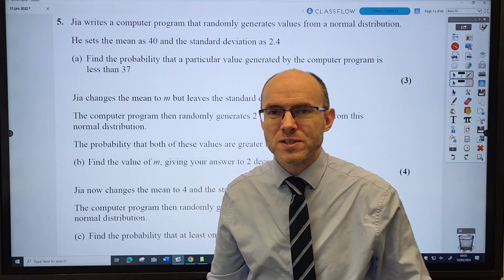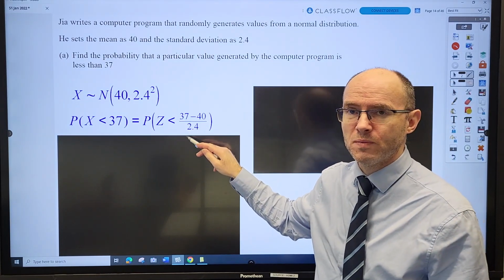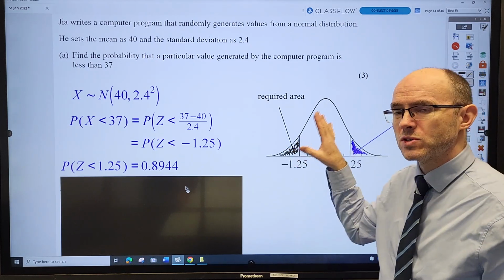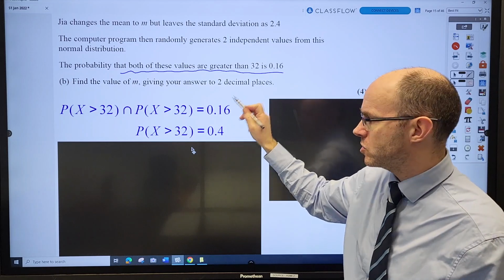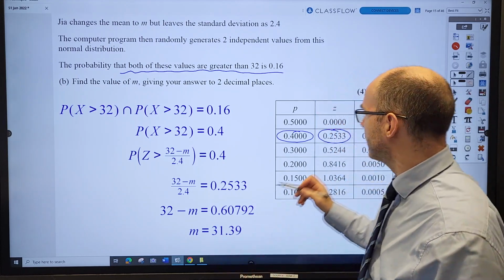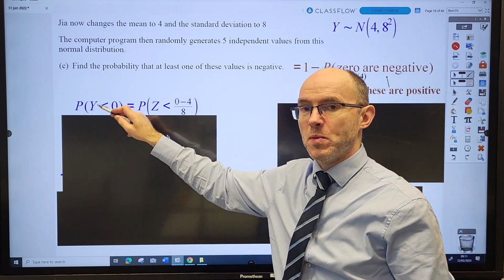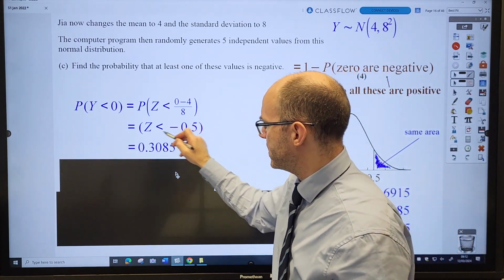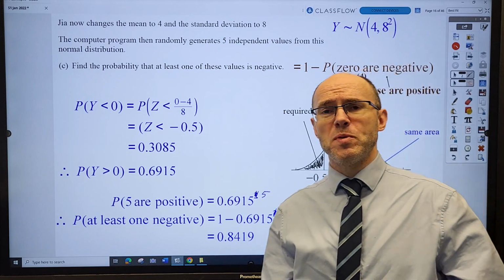Statistics S1 Normal Distribution Exam Question - Worked solution